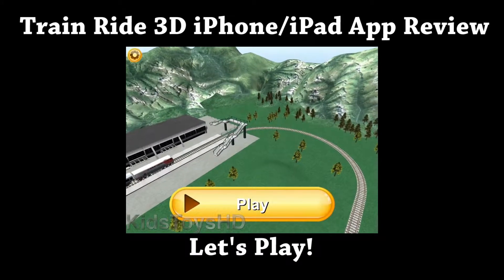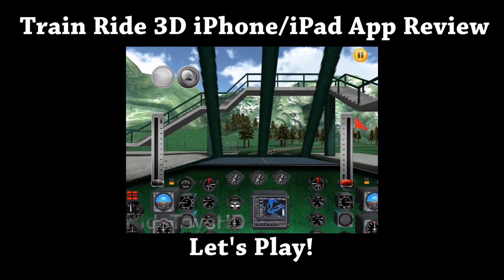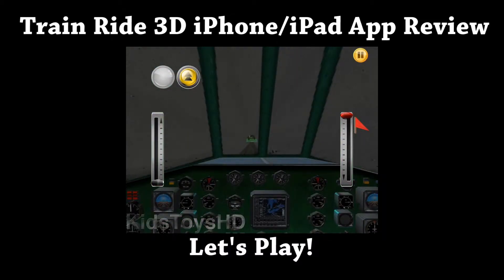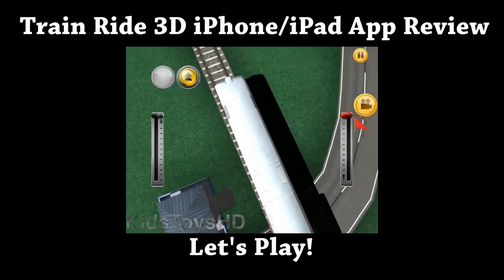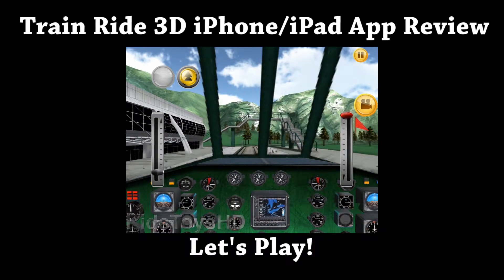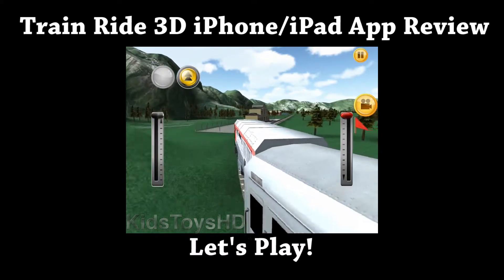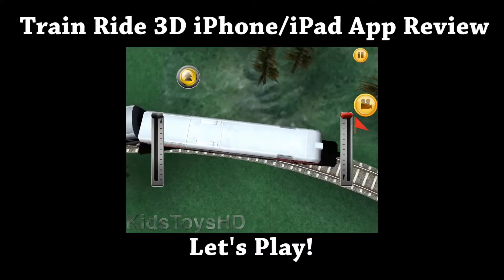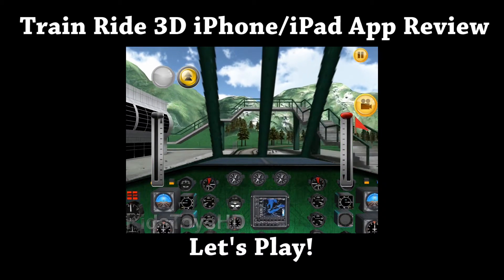Let's Play "Train Ride 3D" App Review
Let's Play the new "Train Ride 3D" app for iOS now available in the App Store for iPhone and iPad!

Train Ride 3D is a 3D train simulator for iOS devices. The content of this "game" is more watching the train drive around the train endlessly as their are no options for the train other than forward and reverse. Unfortunately, their are also no other tracks to drive on either, only the initial 3D train station and mountain track. While their are a few options to change the 3D camera angle from inside the train car to an outside view, that is about as far as the app goes. This would be a fine free app or technical demo, but as a paid app in the US App Store this game is severely lacking in content.

Version Reviewed: Version 2.0
Compatibility: Requires iOS 4.0 or later. Compatible with iPhone 3GS, iPhone 4, iPhone 4S, iPhone 5, iPhone 5c, iPhone 5s, iPad, iPod touch (3rd generation), iPod touch (4th generation), and iPod touch (5th generation). This app is optimized for iPhone 5.